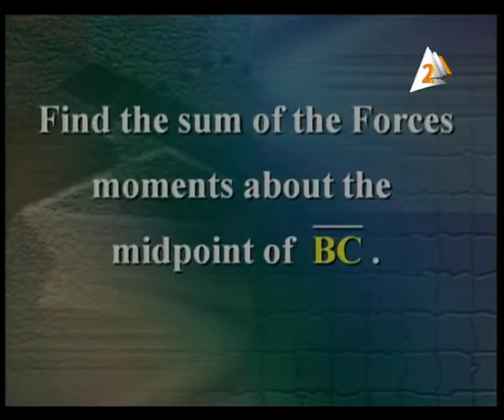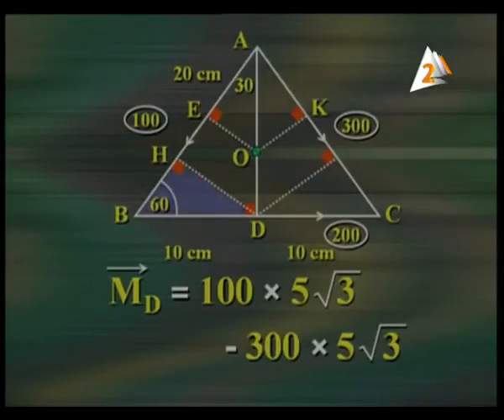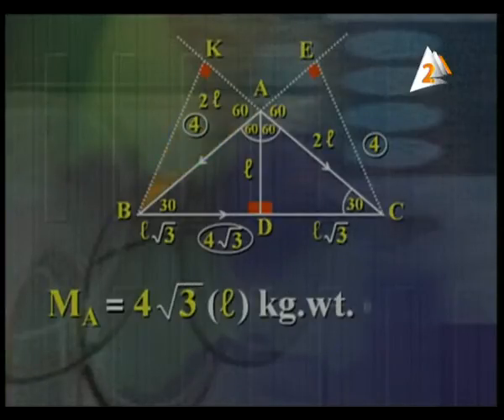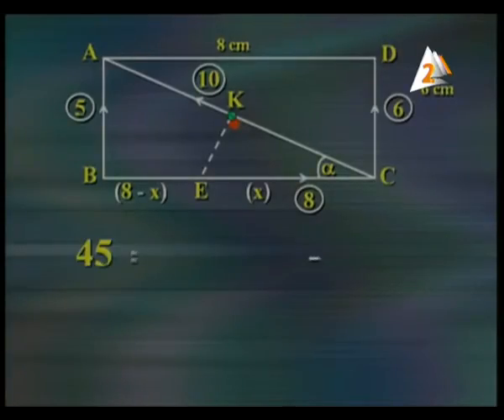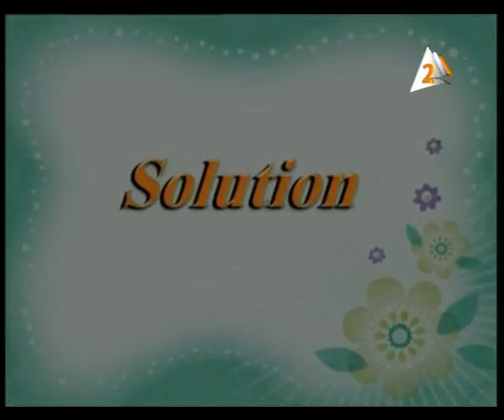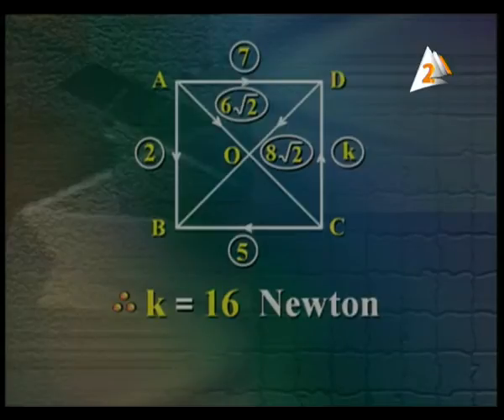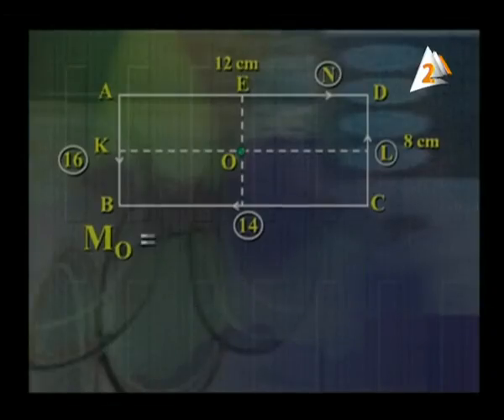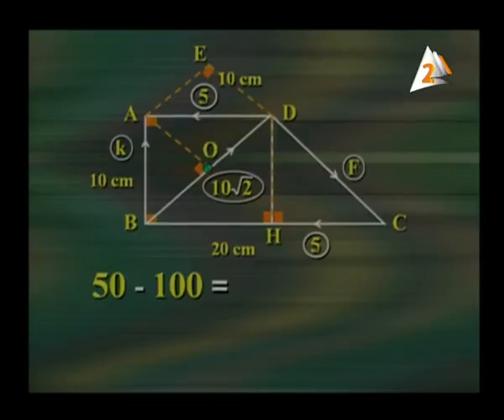24-12-2015 رياضة لغات للثانوية العامة التليفزيون المصري